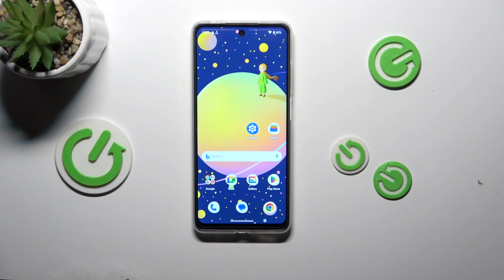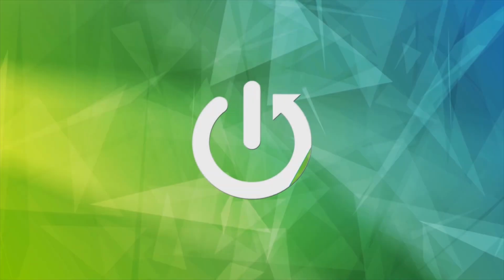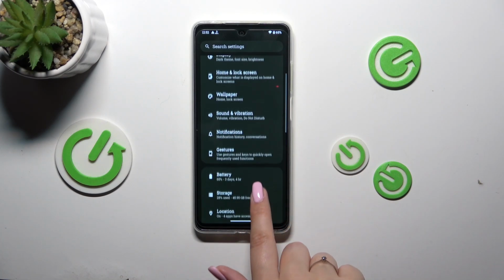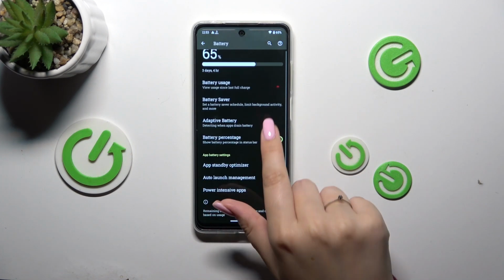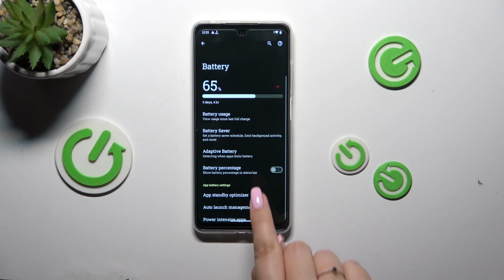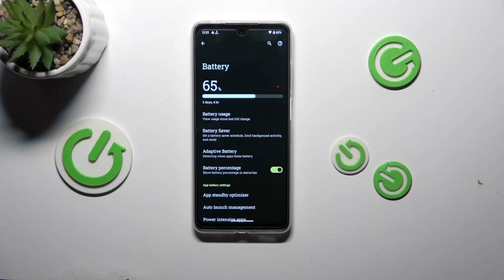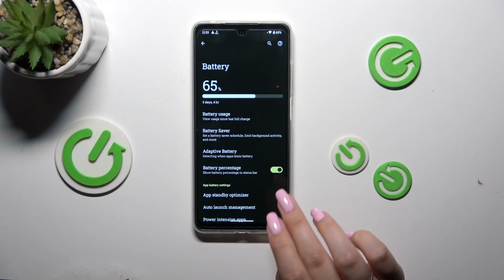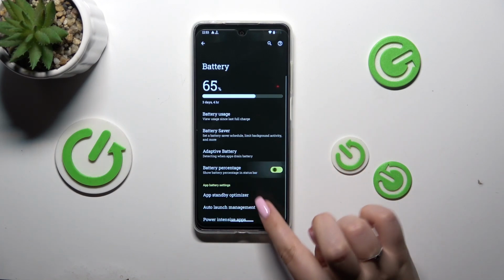How to Show Battery Level on MOTOROLA Moto E14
Find out more about MOTOROLA Moto E14:
Here, we'll show you how to display the battery level on your MOTOROLA Moto E14. Knowing your battery status at a glance can help you manage your phone's power usage more effectively and ensure you don't run out of juice when you need it most.

How to enable battery percentage on MOTOROLA Moto E14? How to turn on battery percentage on MOTOROLA Moto E14? How to show battery percentage on status bar in MOTOROLA Moto E14?